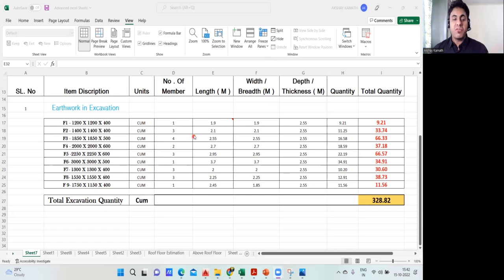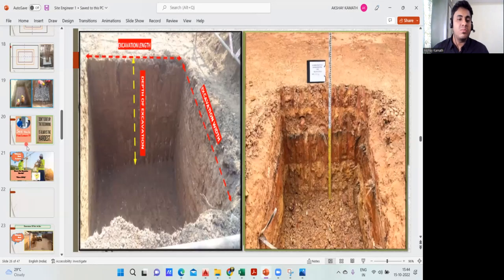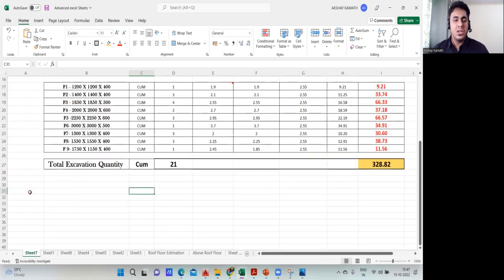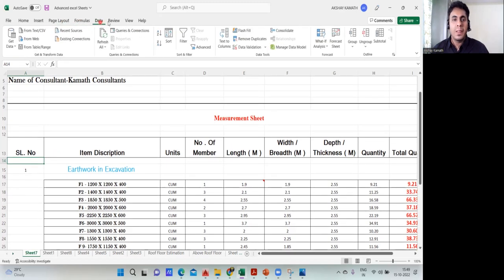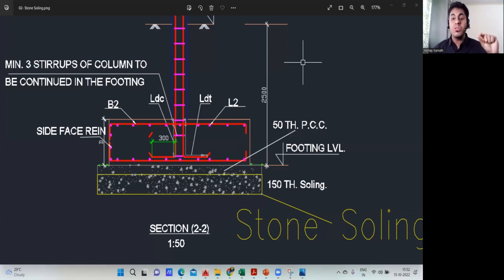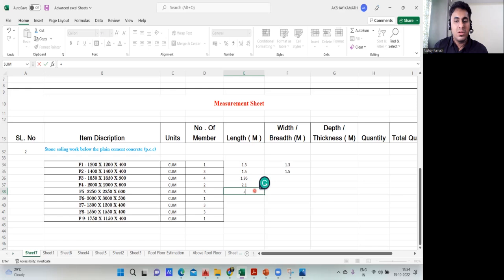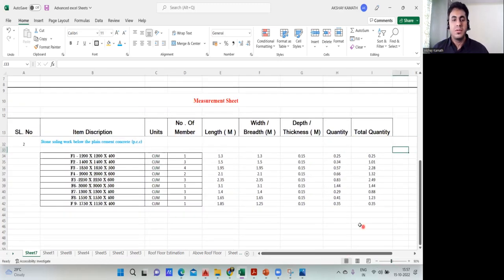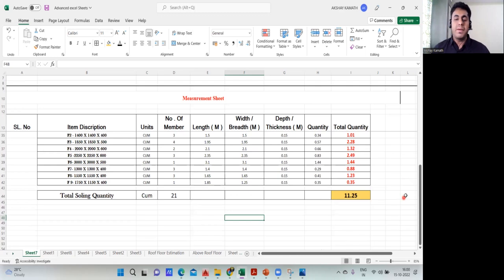4 Stone Soling Quantity Estimation